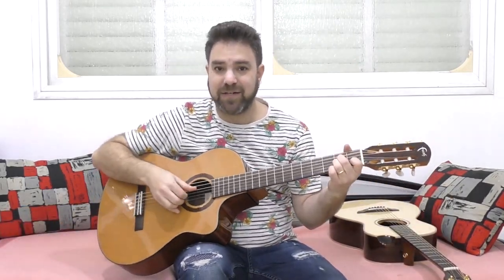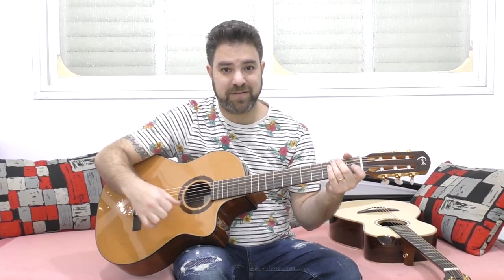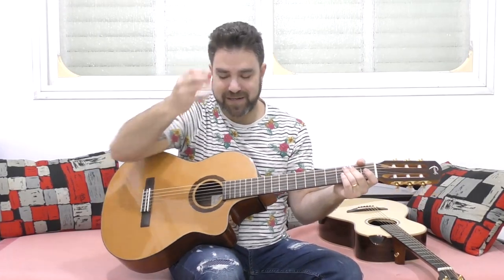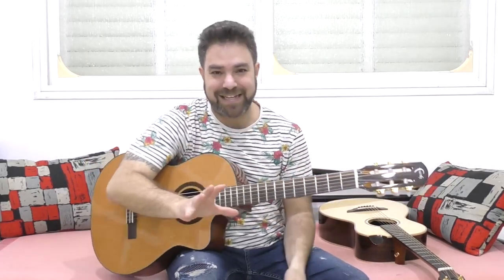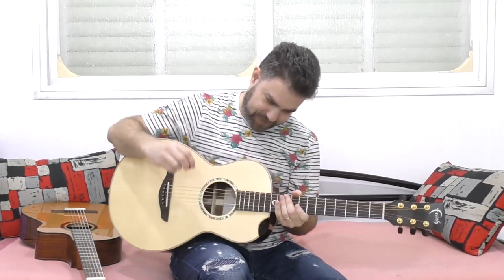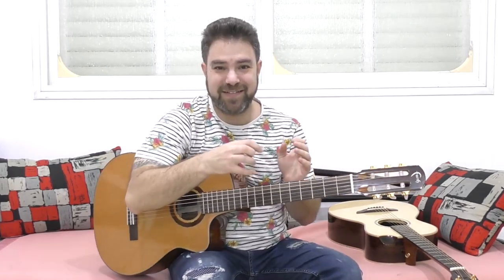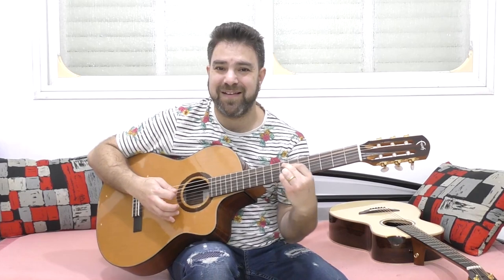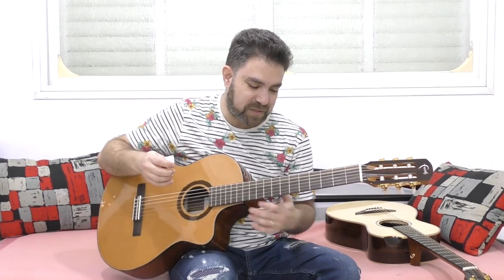Acoustic vs Classical 3: The Differences in Rhythmic Sounds and Techniques